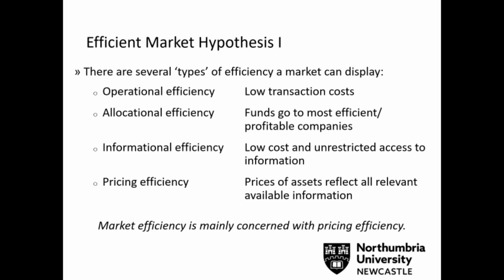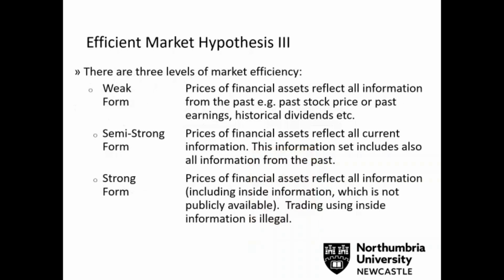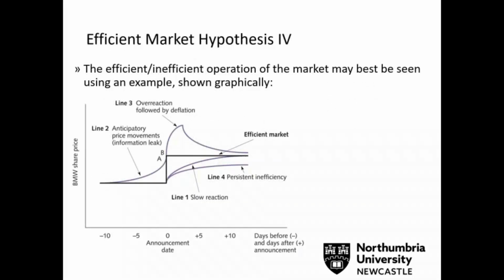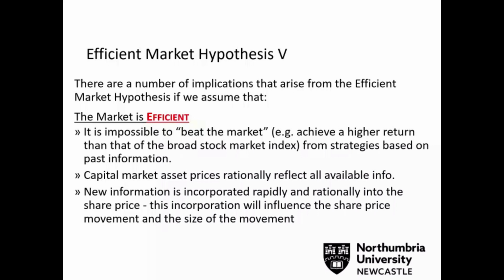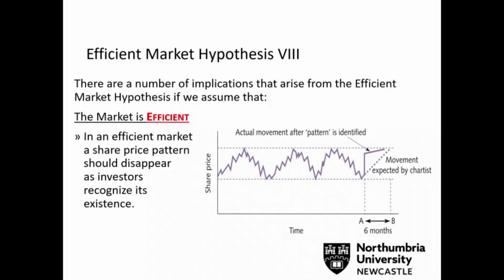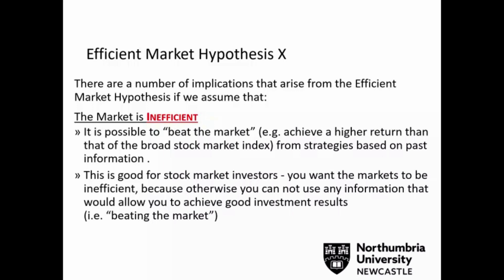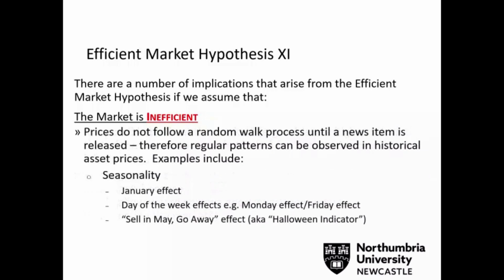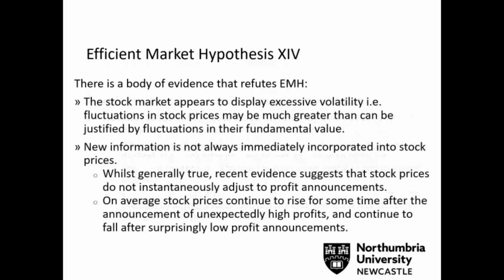Efficient Market Hypothesis A Beginners Overview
🔍 Welcome to Scott Ellis Financial Training Academy, where we simplify complex financial concepts for everyone to grasp! Join us for an enlightening lecture as we demystify the Efficient Market Hypothesis (EMH), offering a concise summary tailored for beginners.

💡 Whether you're just stepping into the world of finance or seeking clarity on this foundational theory, this lecture is designed to provide you with a clear understanding of the EMH and its implications for investors.

📊 From defining the three forms of market efficiency to discussing the implications for investment strategies, we'll navigate through the core principles of the EMH in an accessible manner.

🎓 Join us as we dissect this theory, empowering you with the knowledge to comprehend market dynamics and make informed investment decisions in line with EMH principles.

🚀 Don't miss out on this opportunity to gain valuable insights into the Efficient Market Hypothesis.